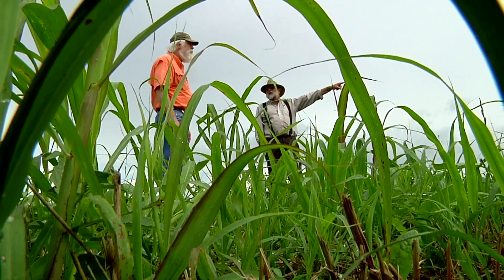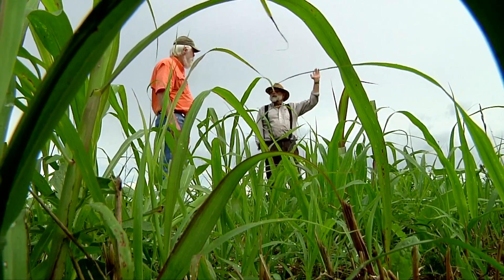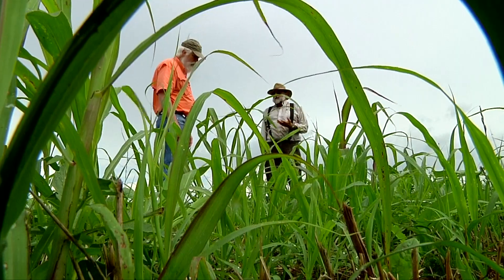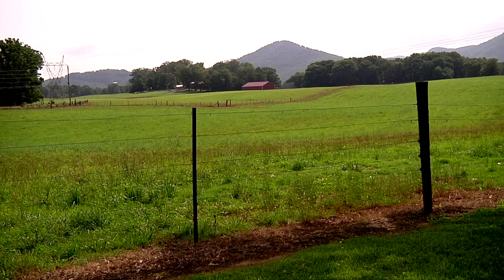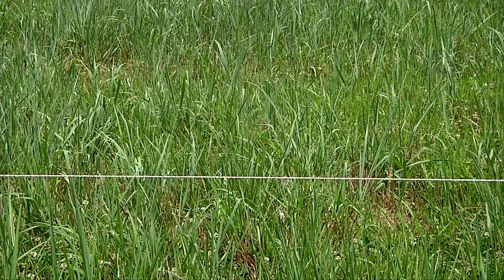Switchgrass as Forage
The hot, dry summer months can be a challenging time for Tennessee’s cattle farmers who must find grass for their animals to eat. UT’s Institute of Agriculture is working with producers to provide nutritional forage.